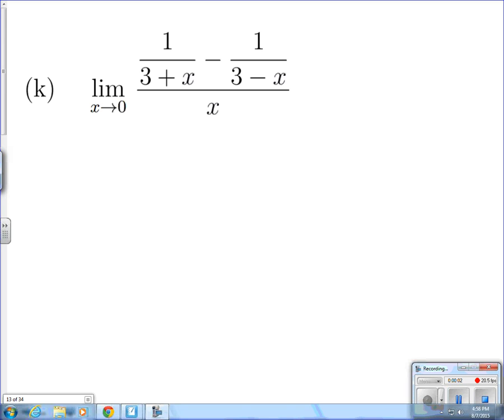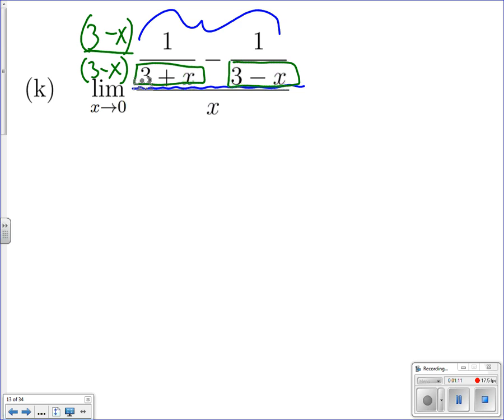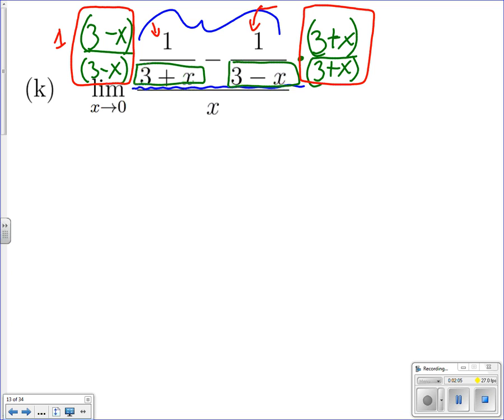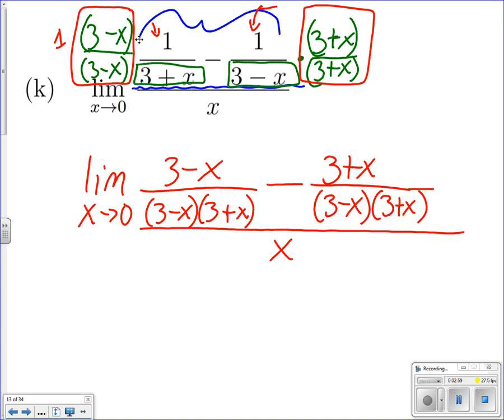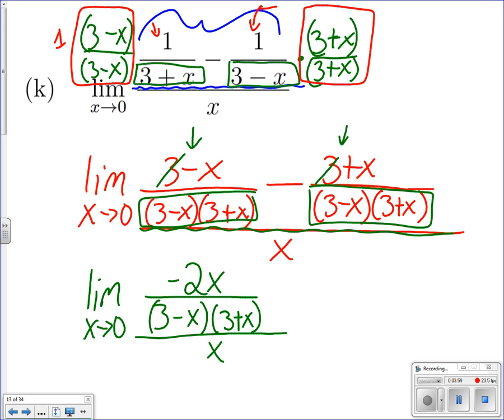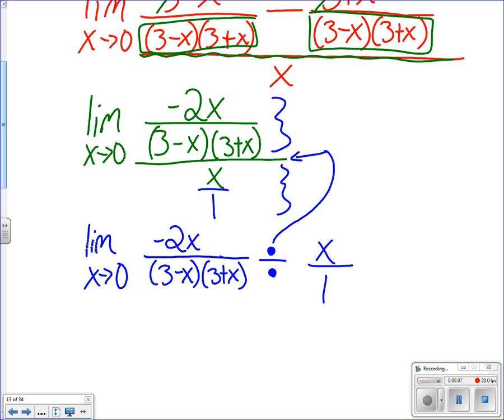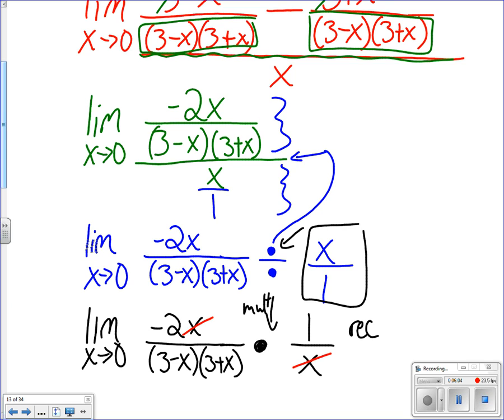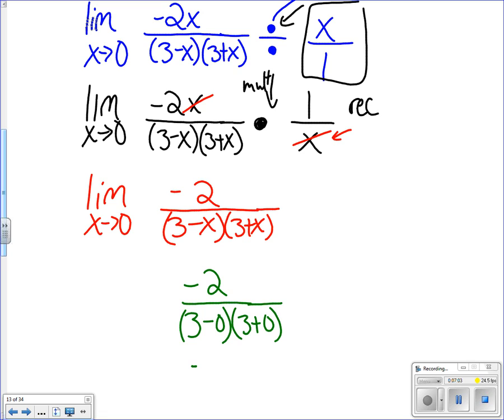Summer Packet Limits Worksheet Problem 3k